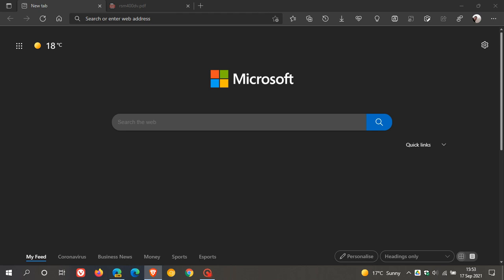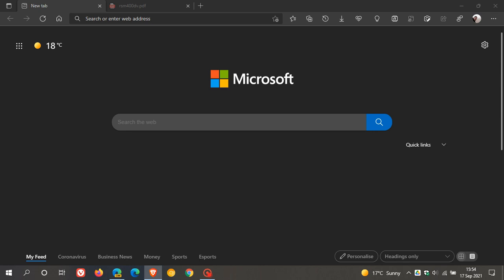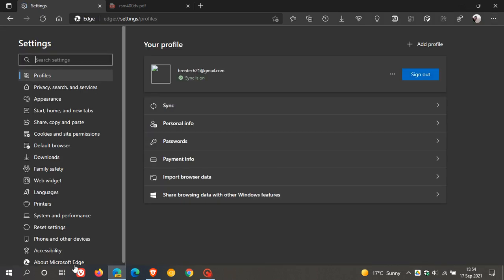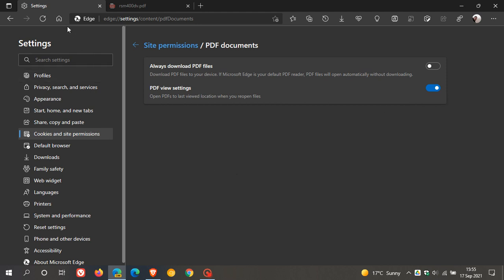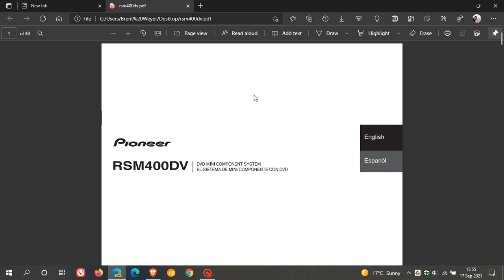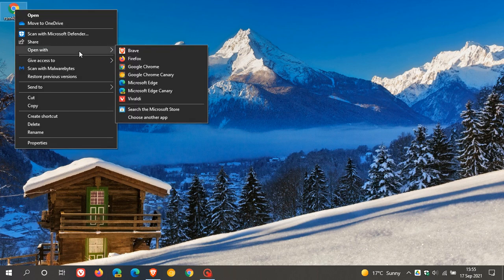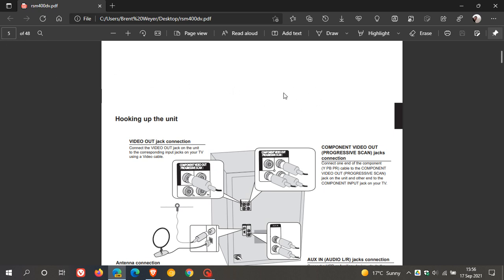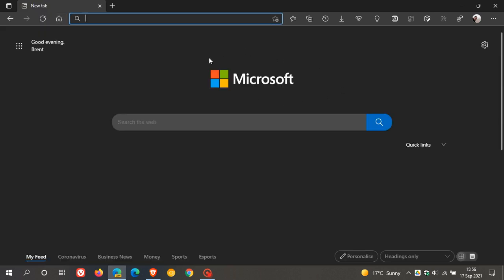You can now open PDFs from where you left off in Microsoft Edge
Edge Canary now has another handy PDF reader feature that let's you “pick up from where you left off”.